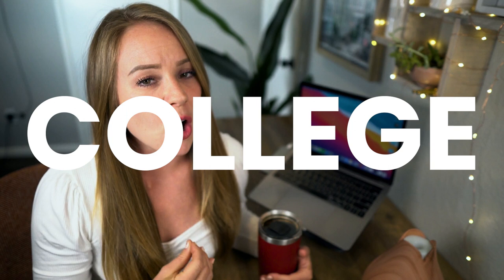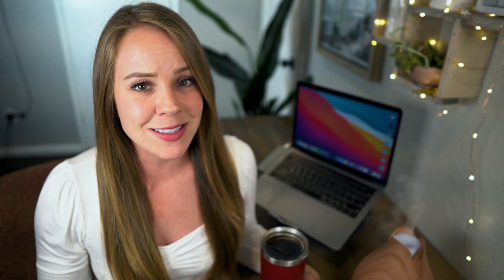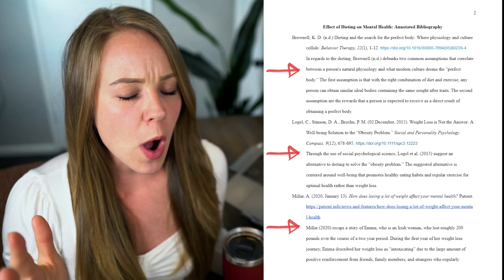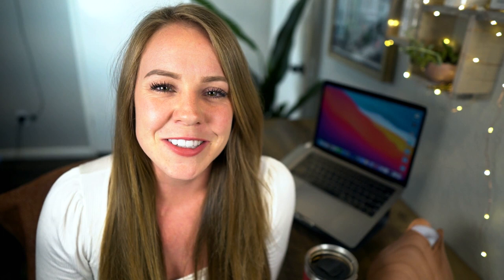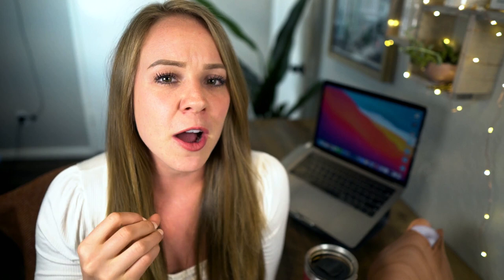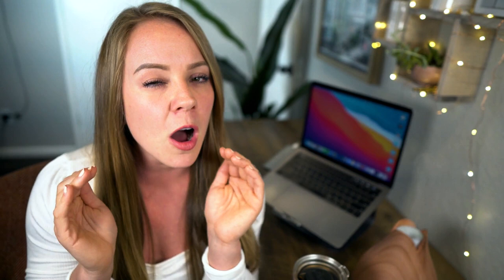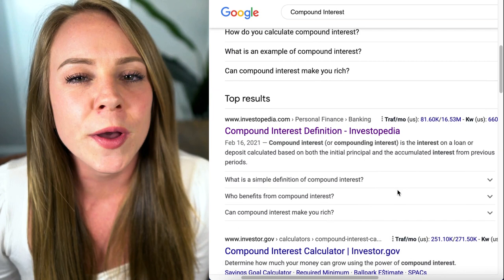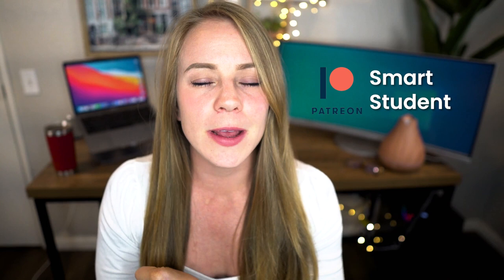BEST Online Researching Tips & Strategies for Academic Writing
📝 GOOGLE SCHOLAR BEGINNERS GUIDE - PDF DOWNLOAD

⏰  TIME STAMPS
00:00 introduction
1:19 Preliminary research
4:45 Write as you research
6:28 Smart researching tips
10:32 Networking strategy
12:41 Dissertations & thesis strategy
13:58 Tips for when the topic you're researching is hard to understand
20:46 Final thoughts